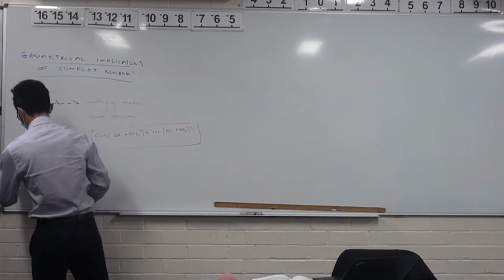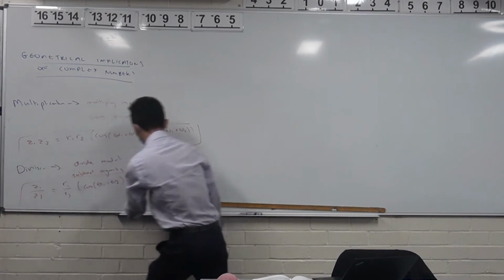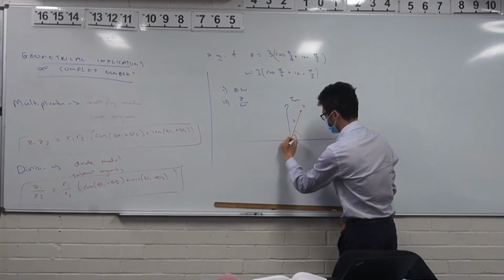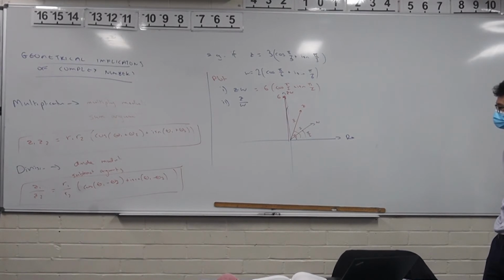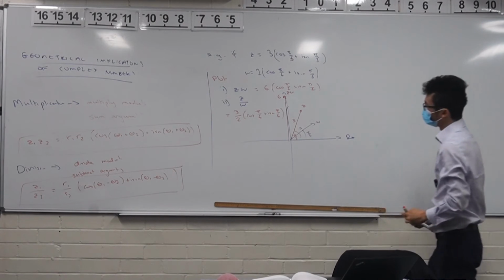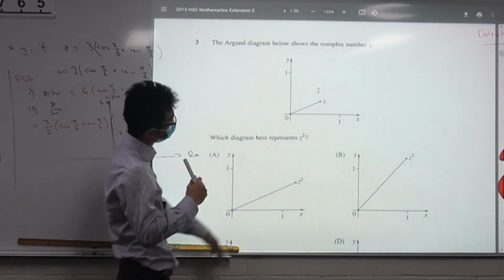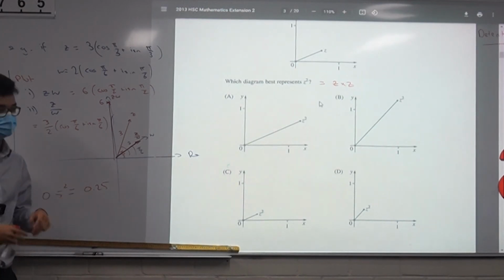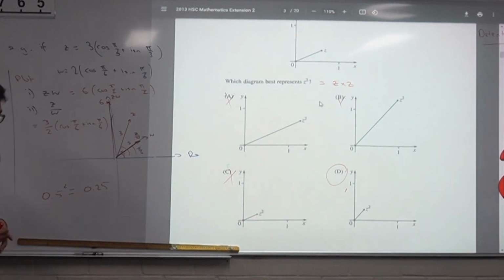Multiplying and Dividing Complex Numbers (Geometrical Approach)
How to multiply and divide complex numbers with a geometrical approach